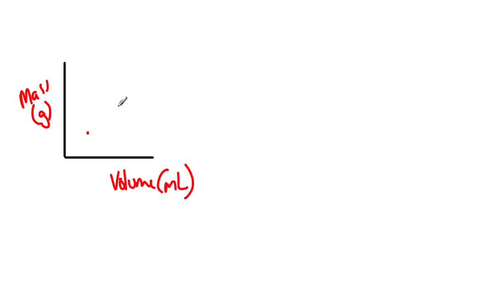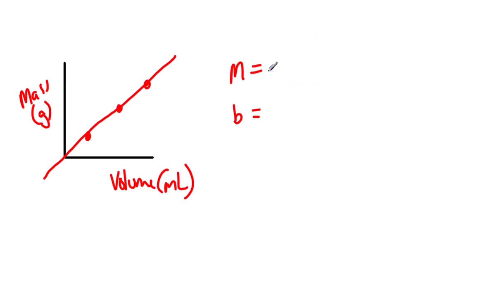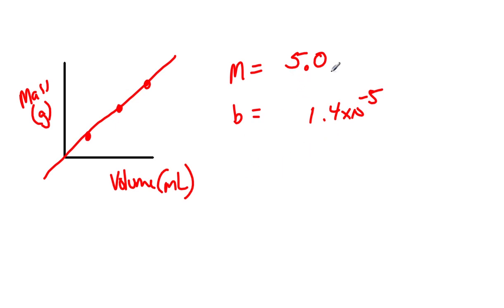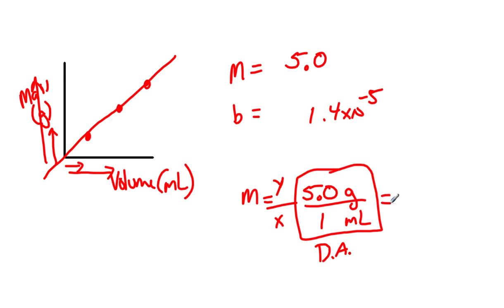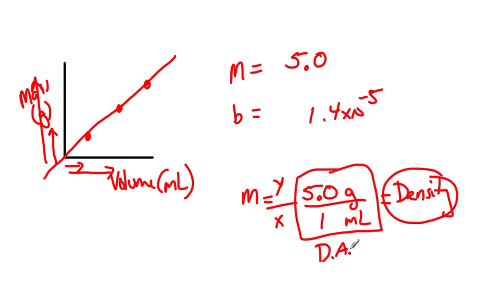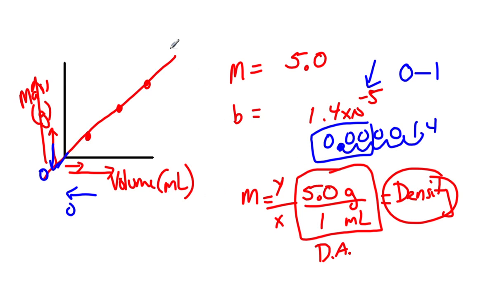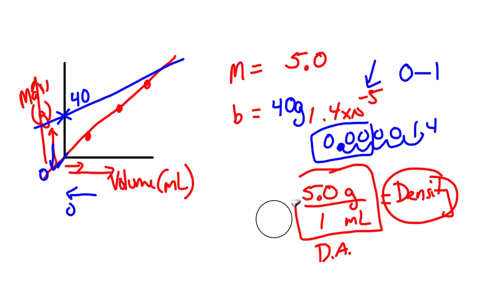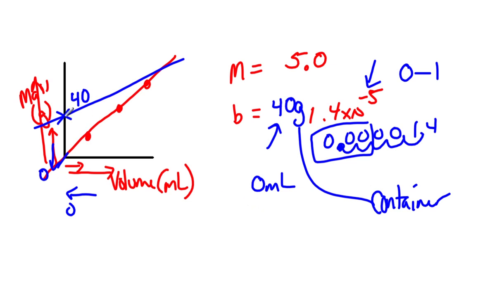Interpreting slope and y-intercept for a density graph